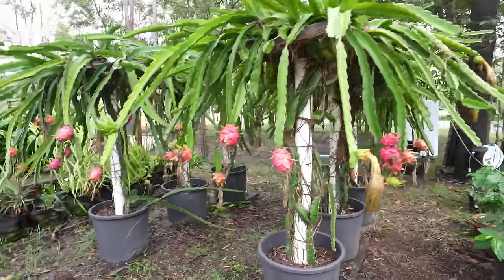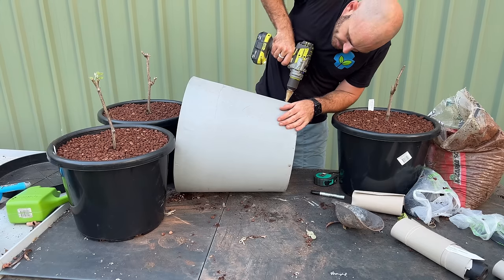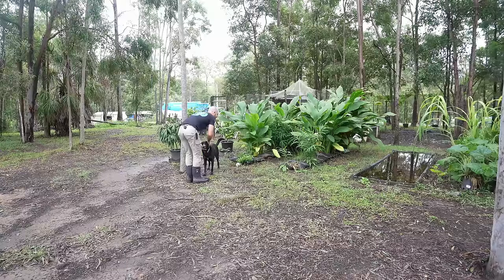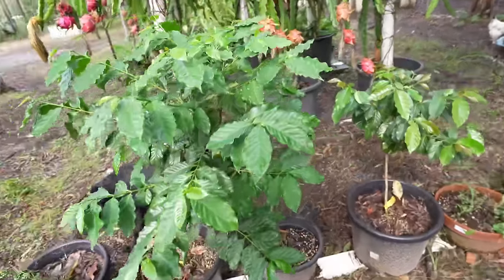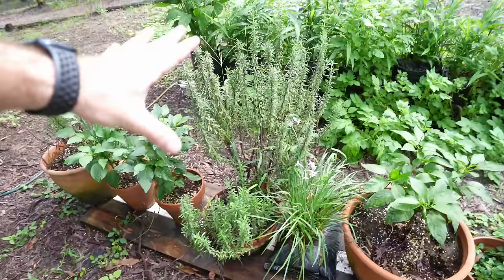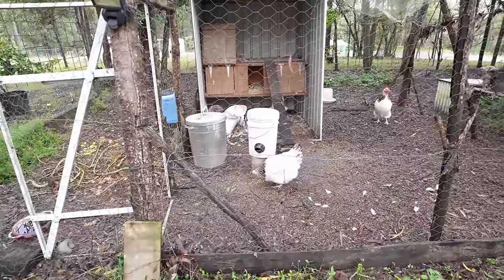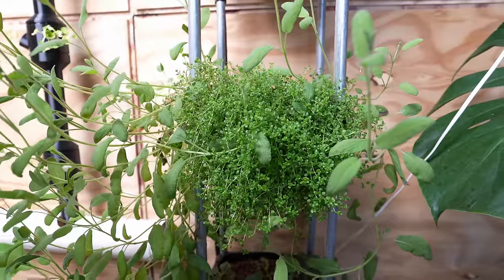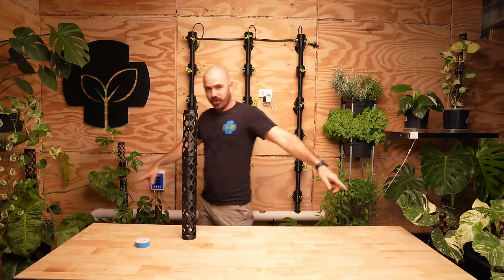A Long Overdue Update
Hoocho gives us a Long Overdue Update on all the Hydroponic Systems around the Property

Happy Hydroponicing!